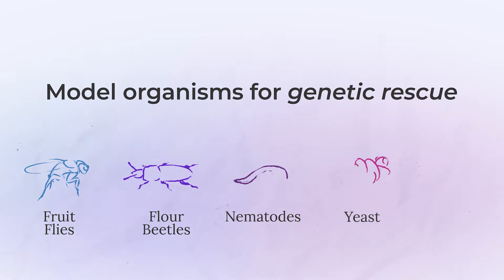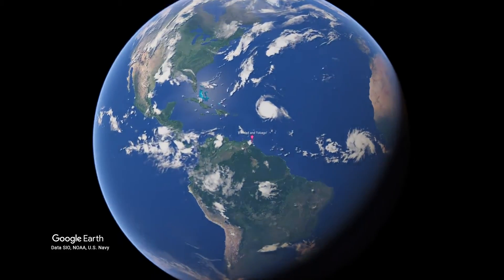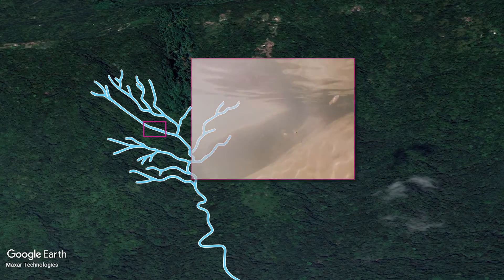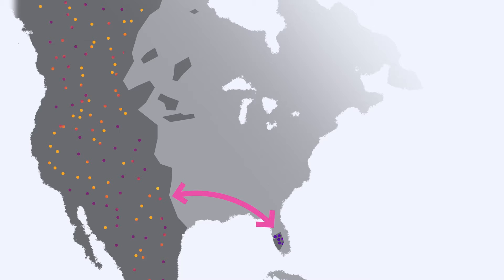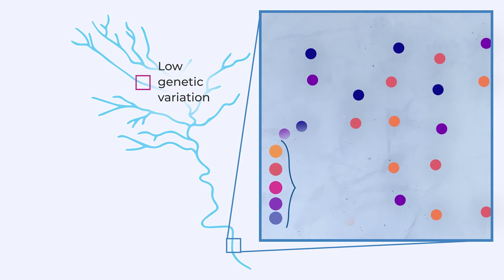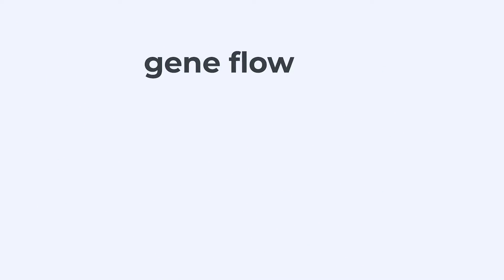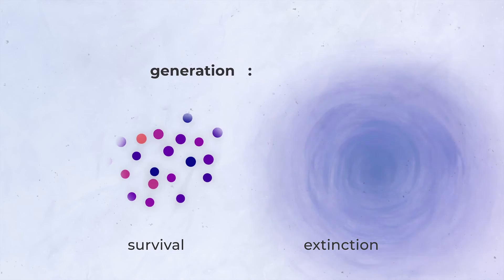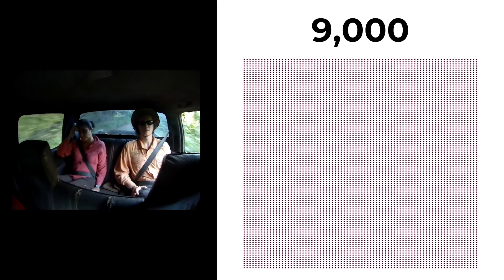Saving a species through genetic rescue: Why we need model organisms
This video is supports Lesson 2 of our "Genetic Rescue to the Rescue" mini-unit about endangered species, why they matter, what we lose if they go extinct, and what we can do to save them. This video focuses on model organisms—species used to study a problem that is impossible to study in the target organism. In this case, we learn about how Dr. Sarah Fitzpatrick, PhD uses Trinidadian guppies to study genetic rescue—a strategy used to bring back species like endangered Florida panthers from the brink of extinction.

🍎 This video and unit align to NGSS standards:
• LS4.B-H1: Natural selection occurs only if there is both (1) variation in the genetic information between organisms in a population and (2) variation in the expression of that genetic information–that is, trait variation–that leads to differences in performance among individuals.
• LS4.C-H1: Evolution is a consequence of the interaction of four factors: (1) the potential for a species to increase in number, (2) the genetic variation of individuals in a species due to mutation and sexual reproduction, (3) competition for an environment’s limited supply of the resources that individuals need in order to survive and reproduce, and (4) the ensuing proliferation of those organisms that are better able to survive and reproduce in that environment.